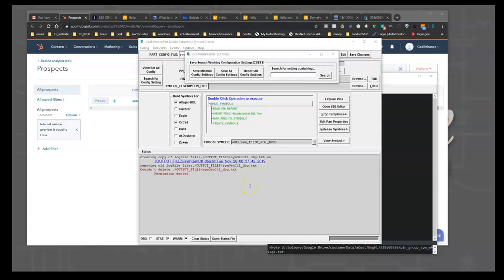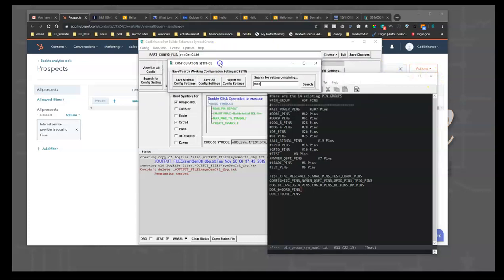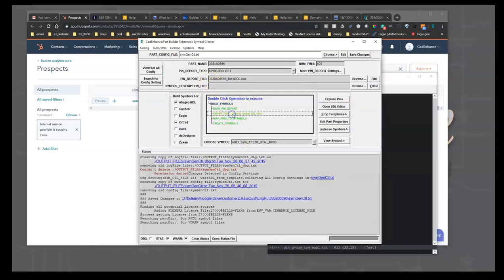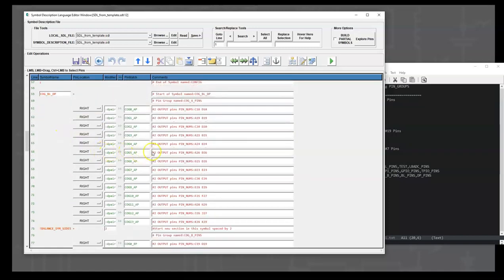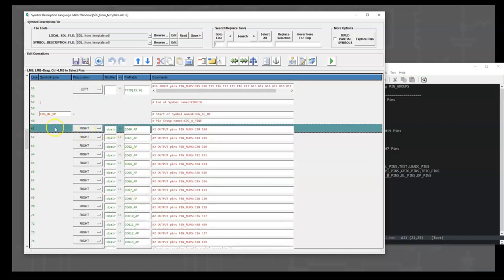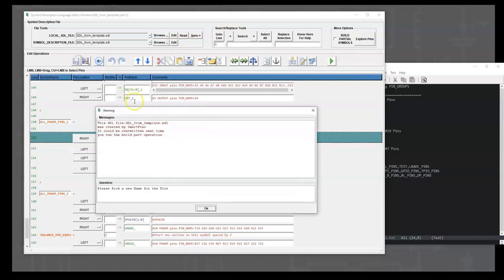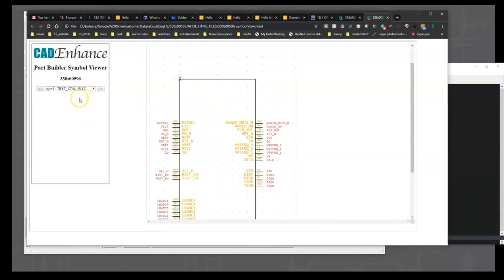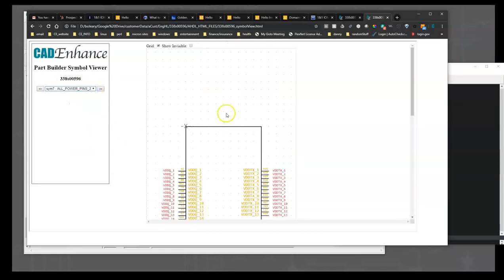SmartFrac Results with PIN GROUPS and PIN GROUP SYM MAP FILE